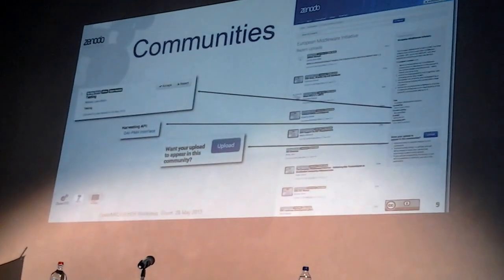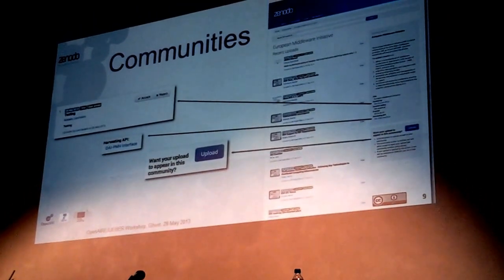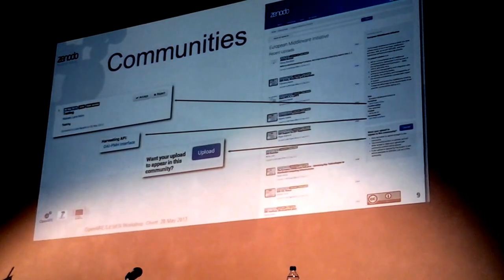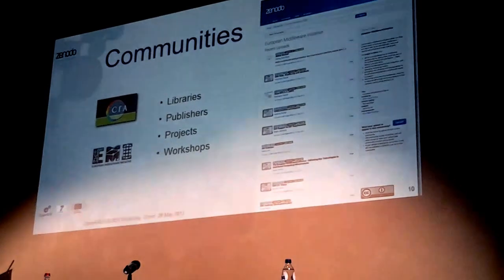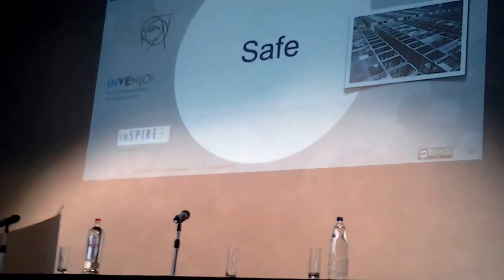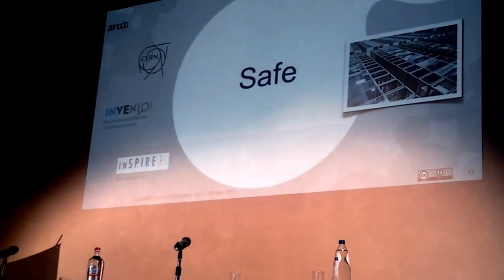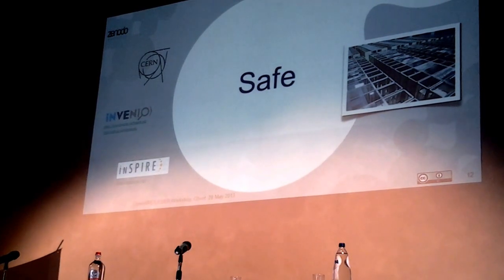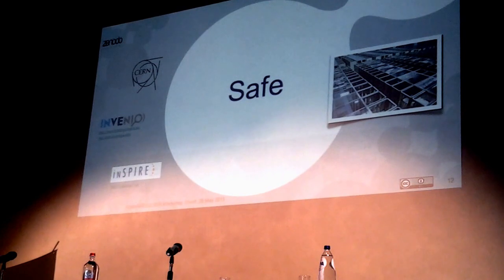ZENODO by Lars Holm Nielsen (OpenAIRE)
3rd OPENAIRE Workshop: 'ZENODO - A new innovative service for sharing all research outputs' by Lars Holm Nielsen (OpenAIRE)